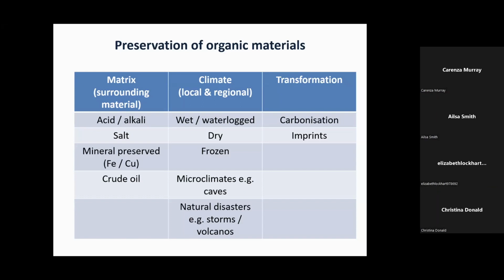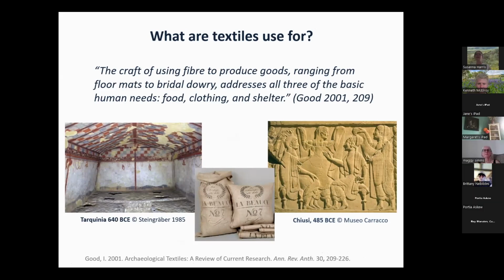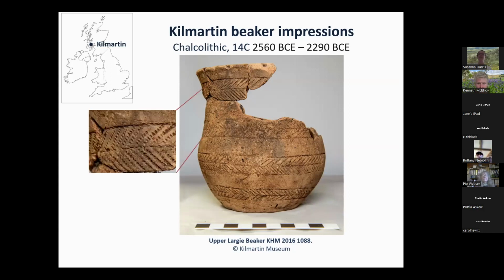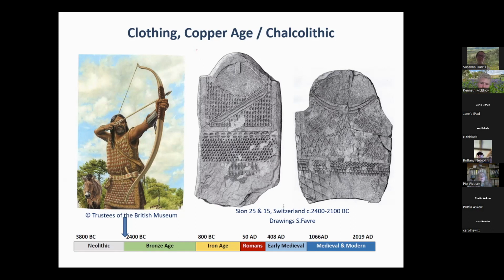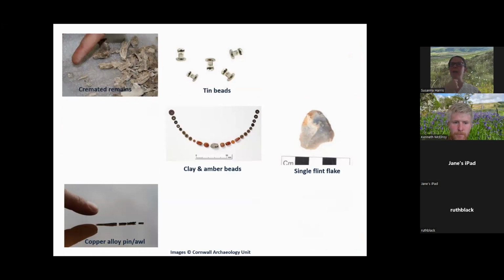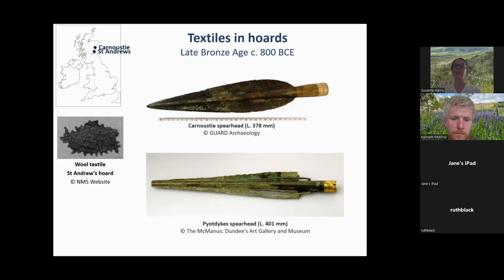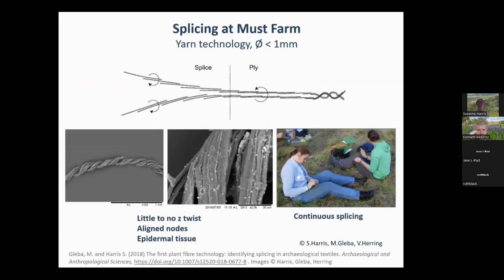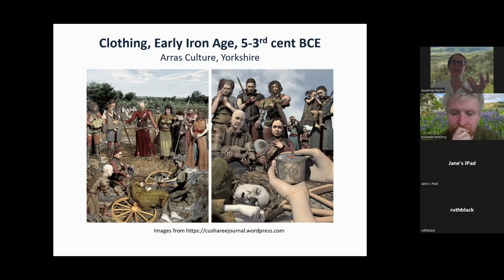Cord, Cloth and Clothing - a View from Kilmartin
Dr Susanna Harris from the University of Glasgow talks about cord, textiles and clothing - highly perishable materials that are rarely preserved in the archaeological record. This contrasts to the central role they once played in the assemblages of people’s daily lives. Investigating traces that have survived the millennia, we examine the earliest evidence of cord and fabrics from Kilmartin Glen and Scotland more widely, then consider how these fibrous materials shaped people’s experience of life and death in the Bronze Age.